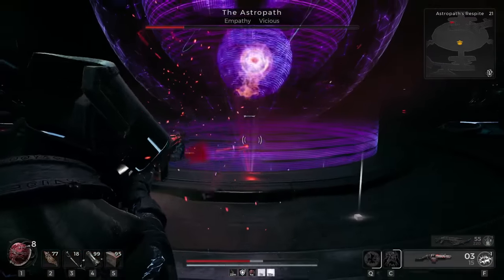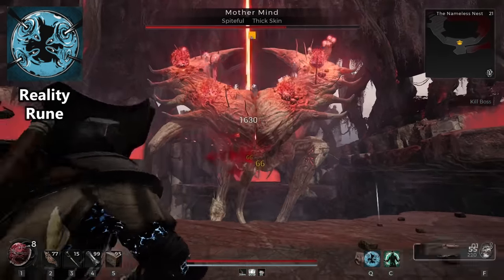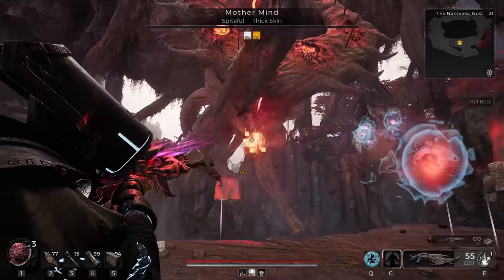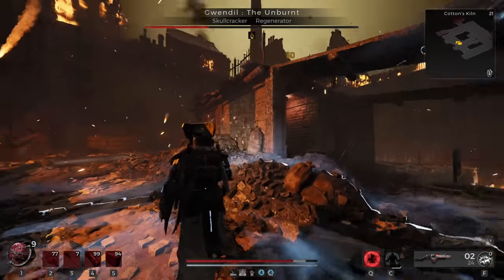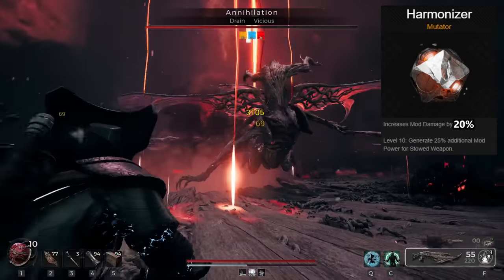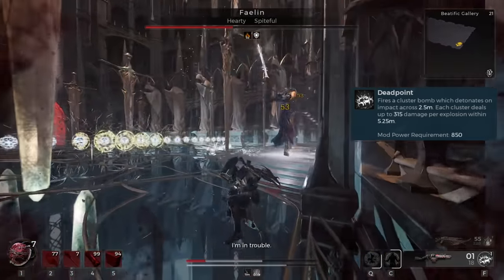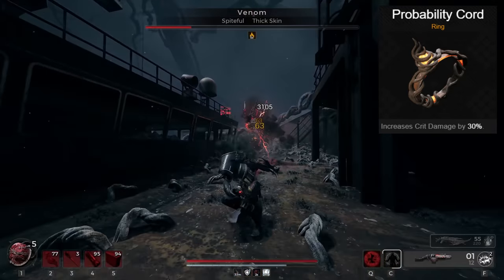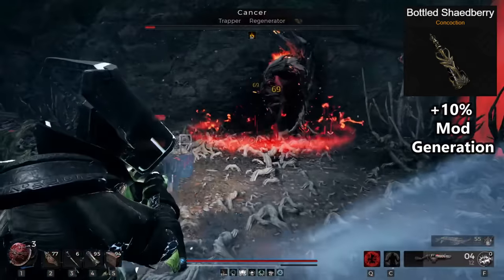NEW BEST Mod Spam Build In Remnant 2 (Post Patch)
The NEW Corrupted Meridian is EPIC! Not only does it work perfectly for mod spam builds, but its main fire mode is much more usable than it was before. Now you get a massive rocket and a cluster bomb in this thing that makes explosions hit for big damage. If you want to try this weapon out well you're in luck. I recently beat an entire run of the game with it, maxing out crit damage. You could also go for mod damage in general but this worked for me and I hope you enjoy it.

Timestamps:
00:00     Intro
00:28     Classes
02:00     Armor
02:28     Relic
03:20     Weapons
05:20     Amulet & Rings
06:20     Traits
06:48     Concoction
07:02     How To
07:40     Full Build
08:00     Outro